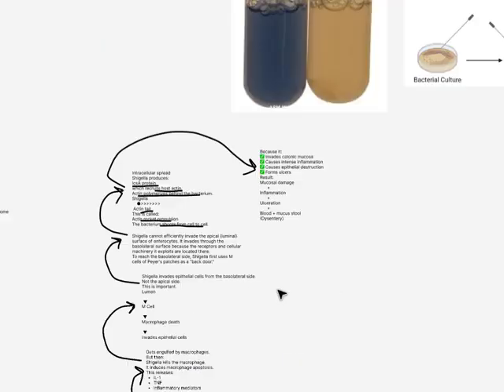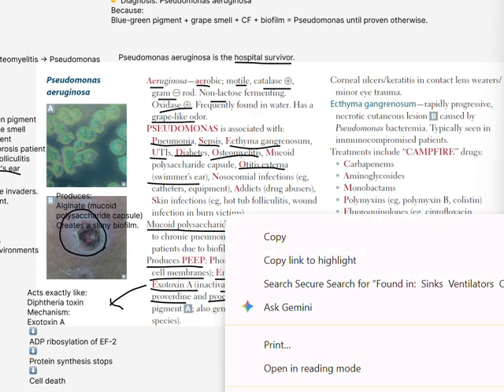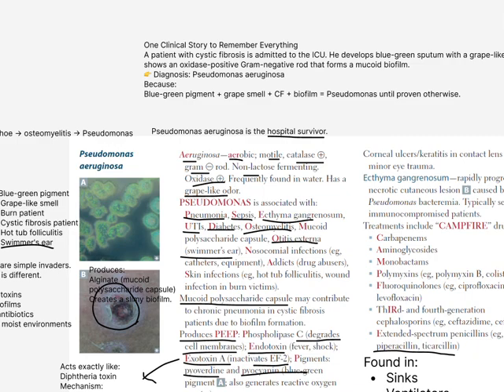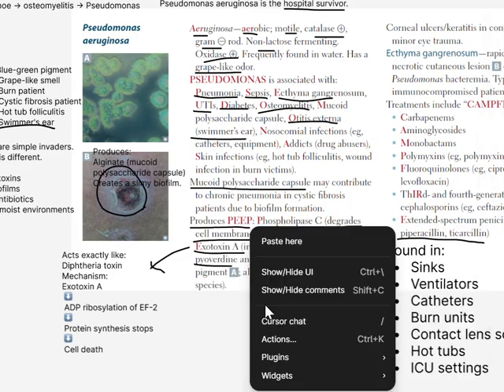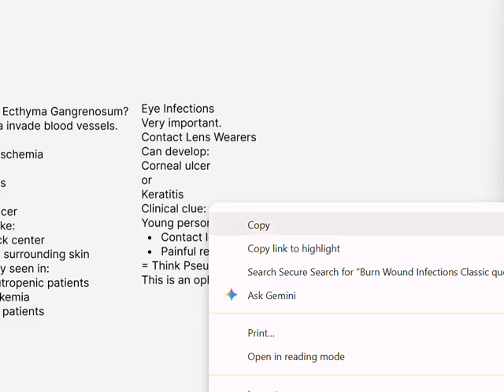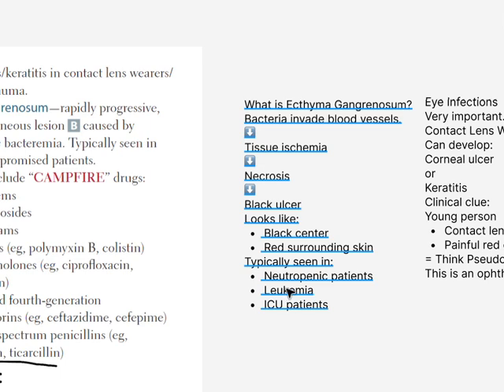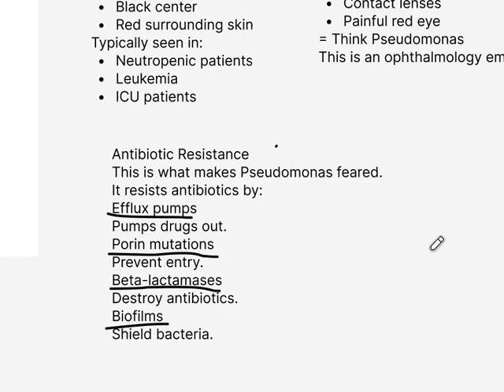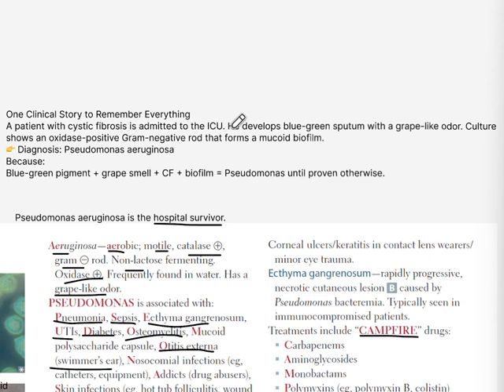Micro 14 Gram -ve Bacilli Oxidase +ve Pseudomonas